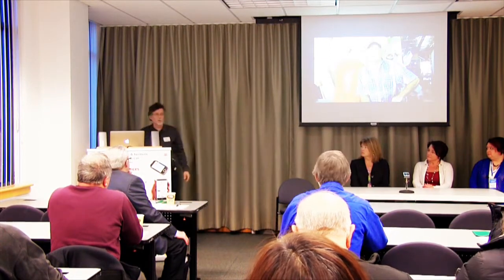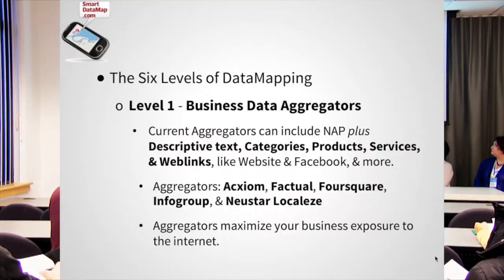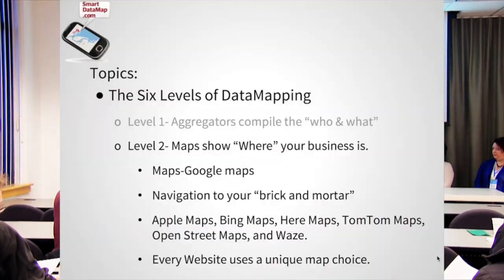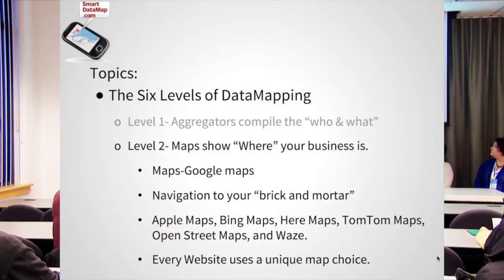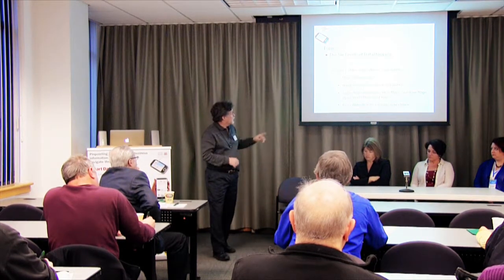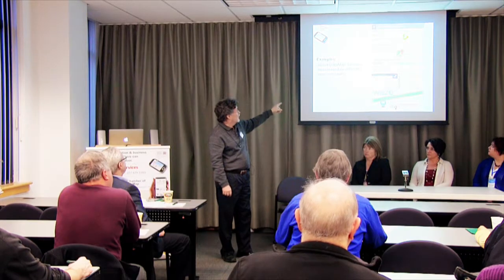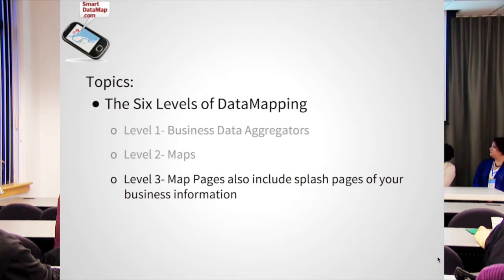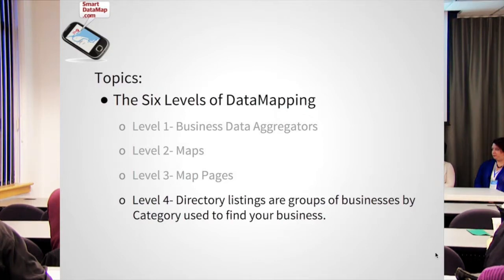How to Run My Business on the Internet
Presented by Champlain Valley SCORE, this session talks about how to run your business on the internet.

Featured speaker: Jim LeClair of Datamap Services

Panelists: Denise Dukette of Out of the Office Virtual Assistance. Kate Paine of Kate Paine Associates, and Lisa Sprout of Sprout New Media.